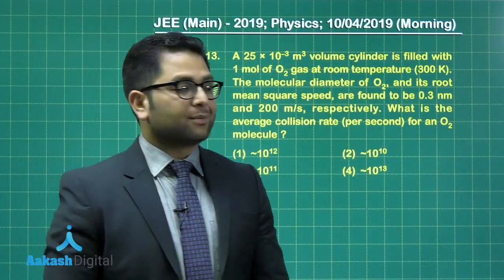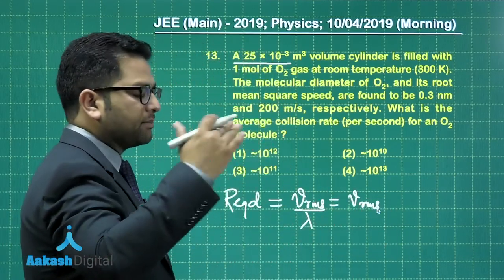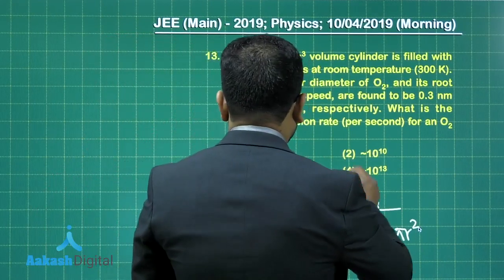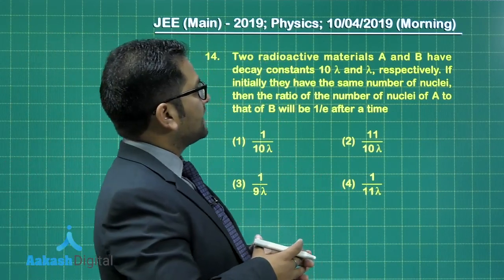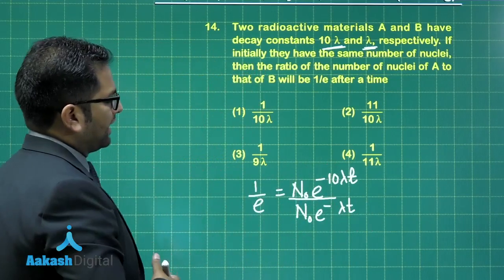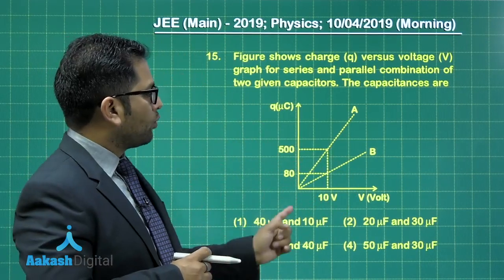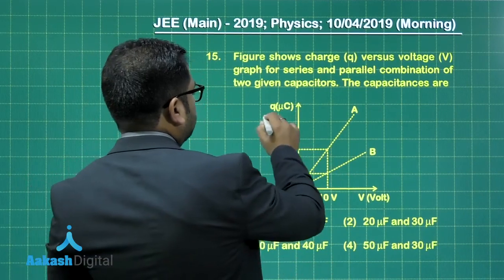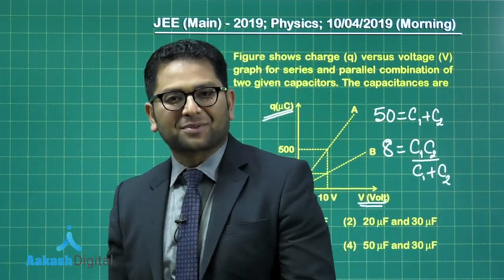JEE MAIN 2019 PHYSICS 10 04 2019 Morning Q. 13 to 15 Answer Solution